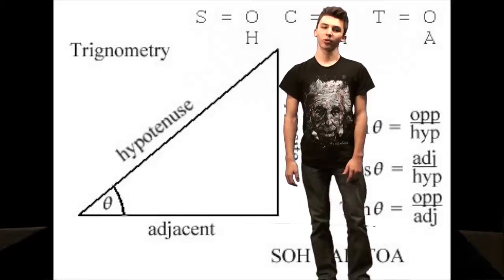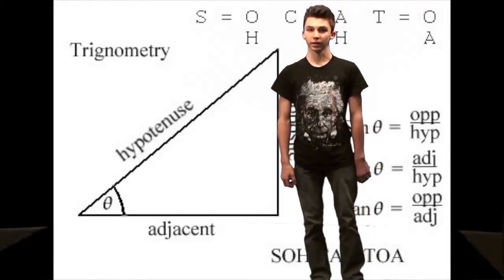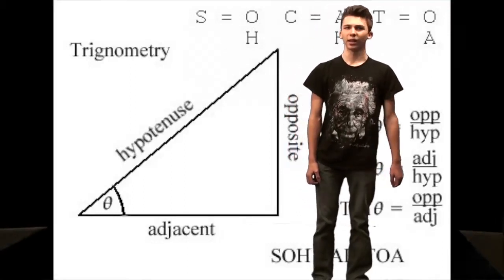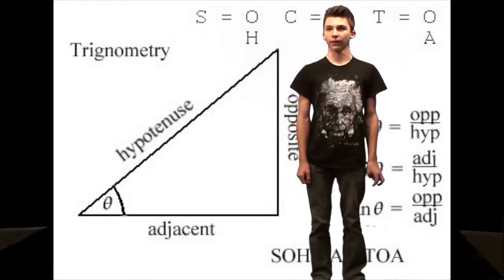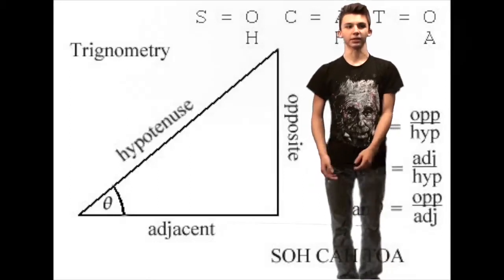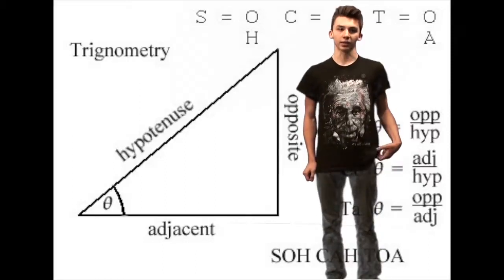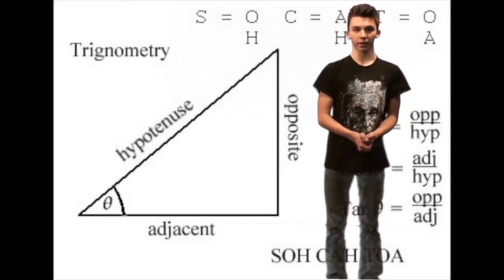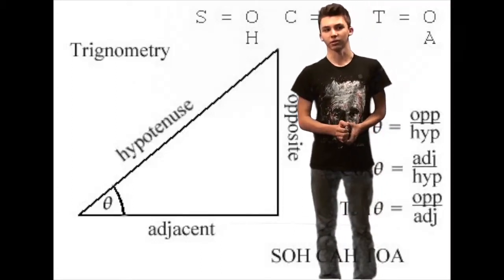SOHCAHTOA : Trig Ratios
Time to start sining some triangles!